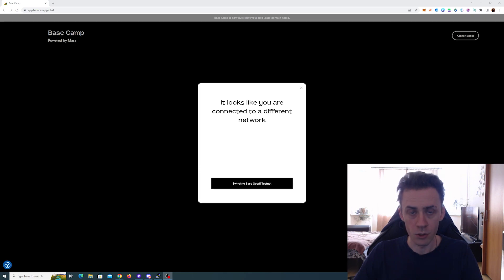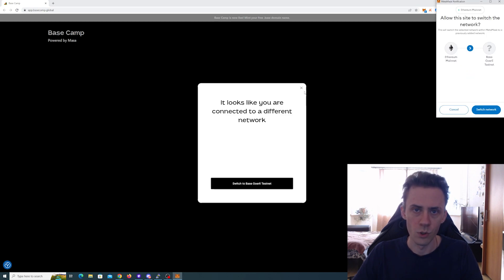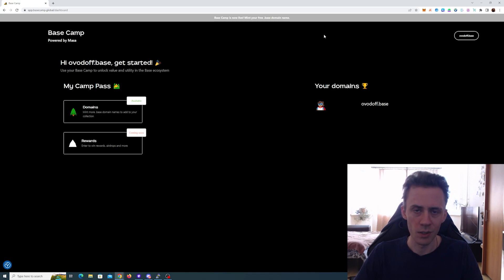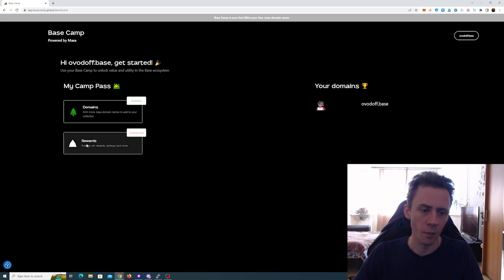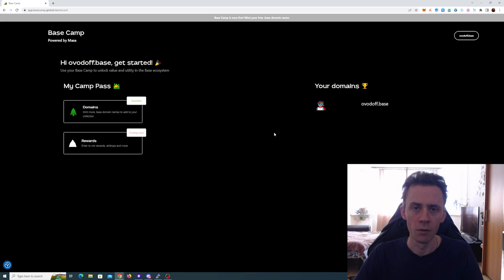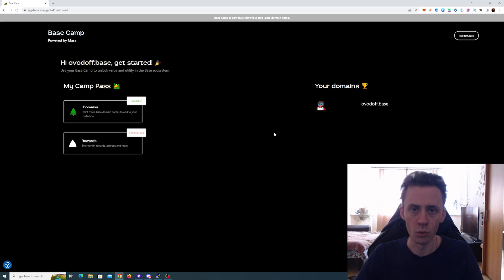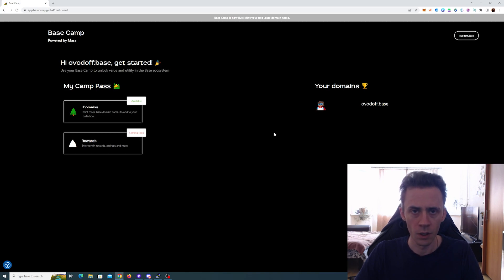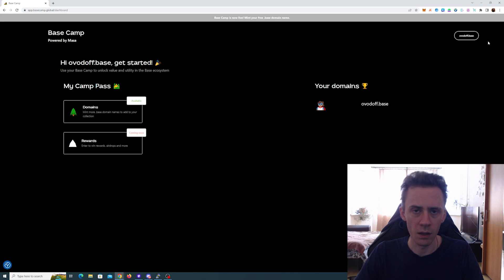How to Get Free .BASE Domain on Base Testnet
Literally 1 minute activity to get free .base domain on BASE testnet. Once claimed, you'll be able to mint same domain when mainnet goes live.